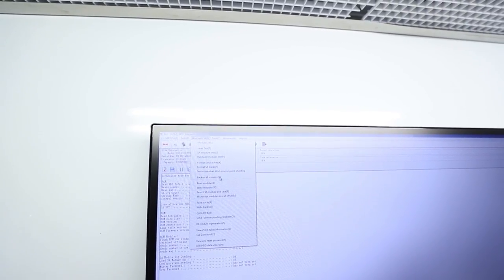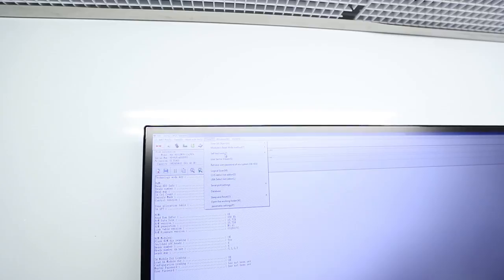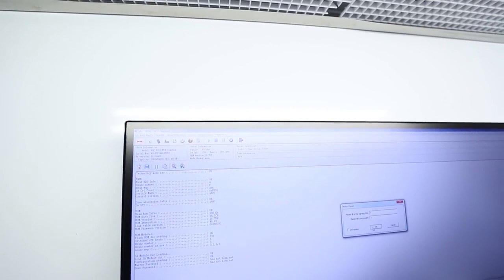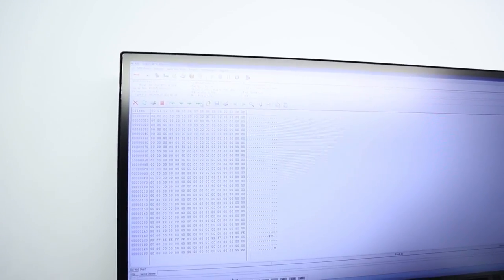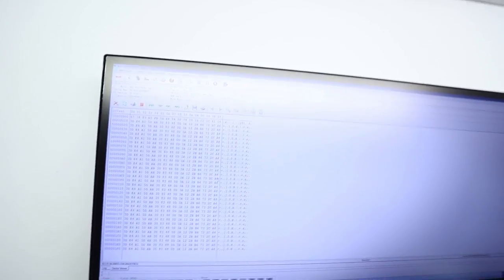how to recover data on WD Passport drive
and send your drive boxed with bubble wrap to this address:

391 Bank St, Suite 201
Ottawa, ON
K2P 1Y3
Canada